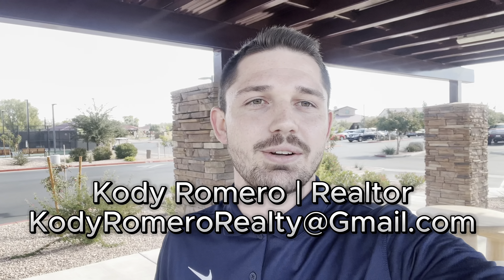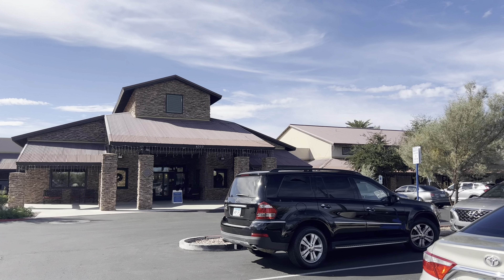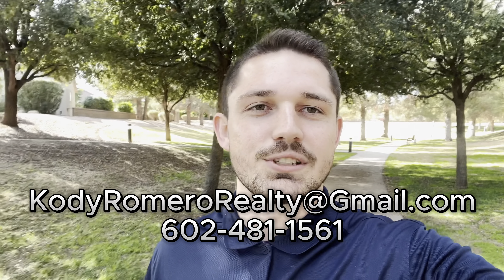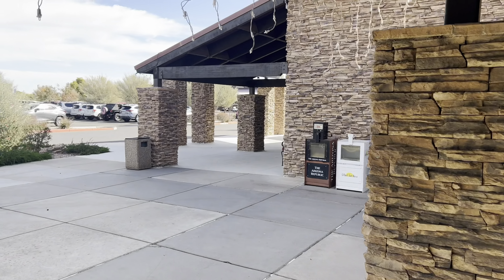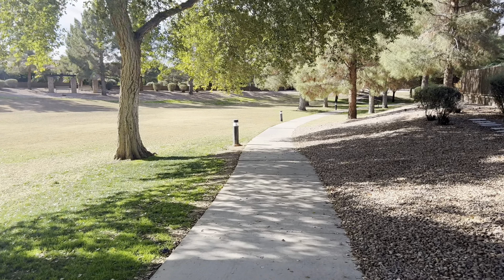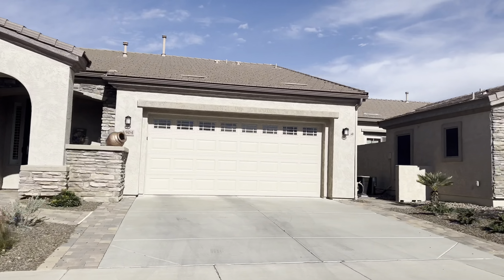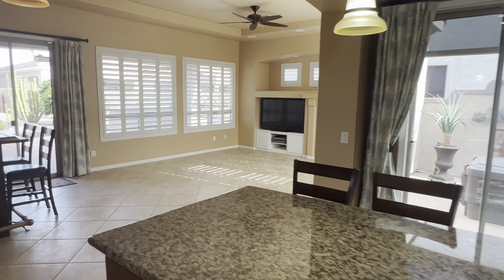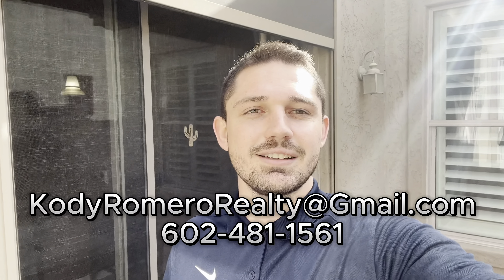Trilogy At Power Ranch - Everything You Should Know BEFORE Moving Here | 55+ Community In Gilbert AZ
Does Trilogy at Power Ranch live up to the Trilogy community reputation?

In this video I will take you on a full tour of this amenity packed 55+ community in Gilbert, Arizona. We will cover everything from the amenities, to the location, to the homes and fees/prices. Is this the best 55+ community in the East Valley?

Trilogy at Power Ranch is located in Gilbert, about 30 minutes from downtown Phoenix. It is located in one of the safest cities in all of the United States, and is conveniently located near easy freeway access.

This is a great community, but it won't be right for everyone. I have videos of nearly every 55+ community in Phoenix on my Youtube Channel, so go check those out.

I offer a FREE 55+ community brochure and spreadsheet. This makes it easy to compare the different options and decide which ones are a good fit for you and your needs.

Kody Romero | Arizona Realtor and 55+ Community Specialist